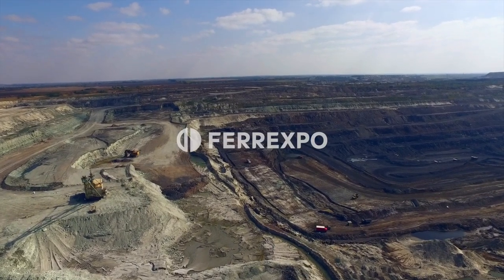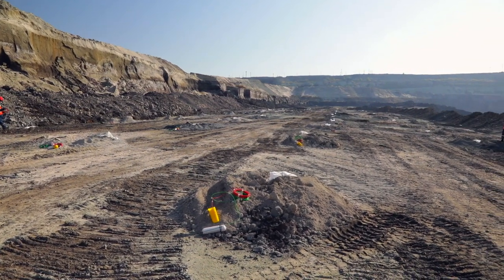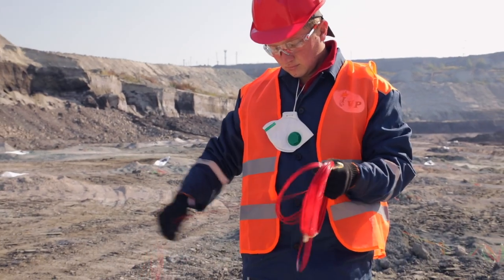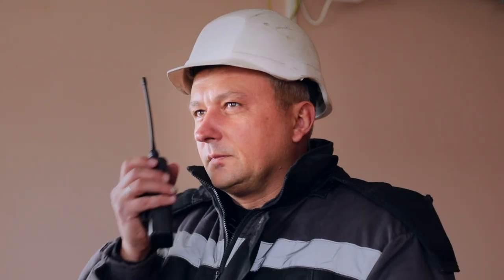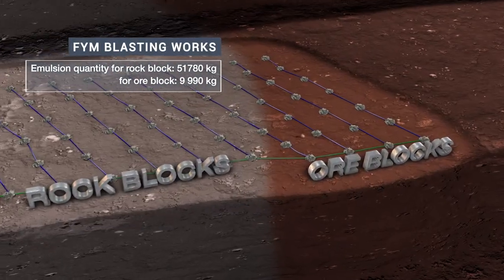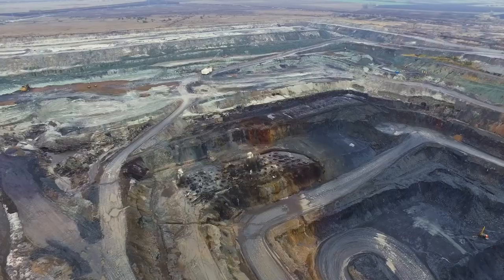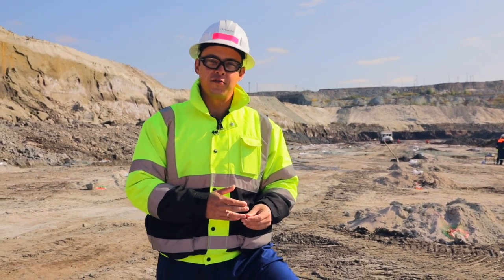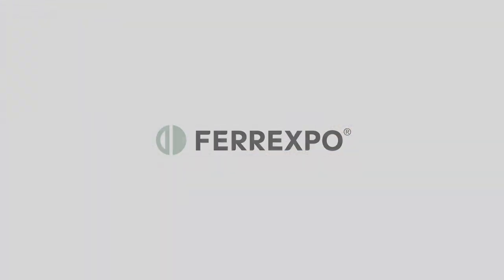FYM new blasting technology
In 2017, Ferrexpo Yeristovo Mining transferred to 100% emulsion blasting media. This has improved excavator and shovel dig rates as well as reduced equipment wear and tear. It has also yielded power savings and reduced maintenance costs in the crushing plant.